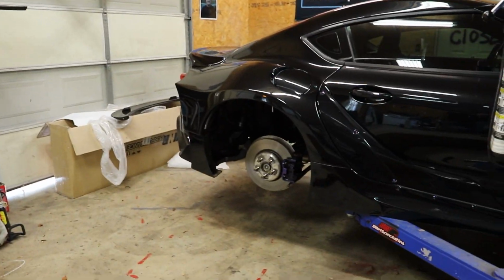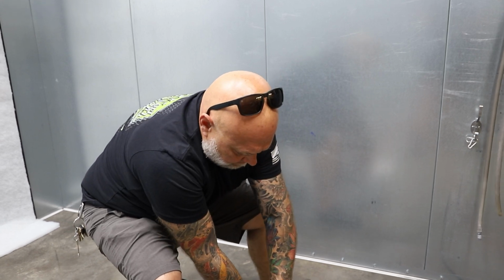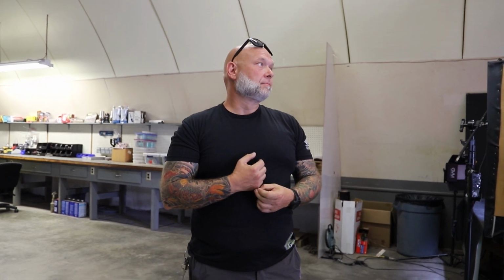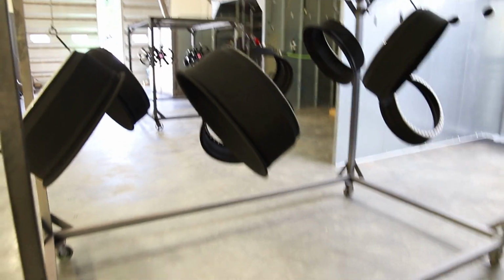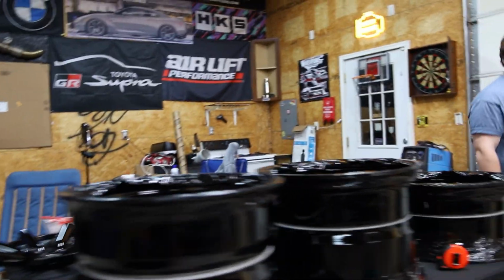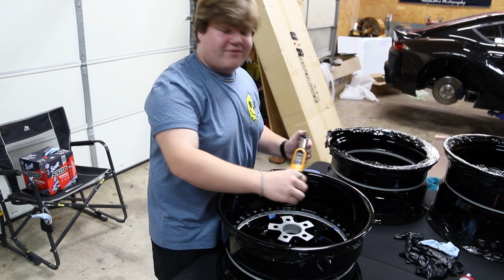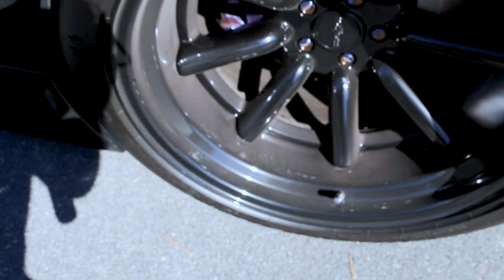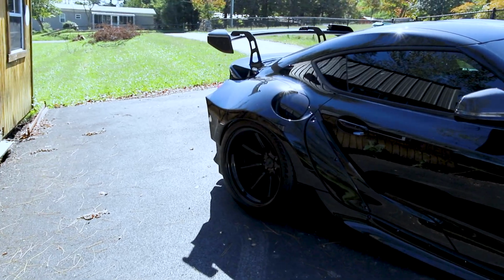We Went to Black Label Coatings!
Join us on a field trip to powder coat my Supra's wheels at Black Label Coatings with our good friend Victor! Watch as we transform the look of the wheels with black powder coating.